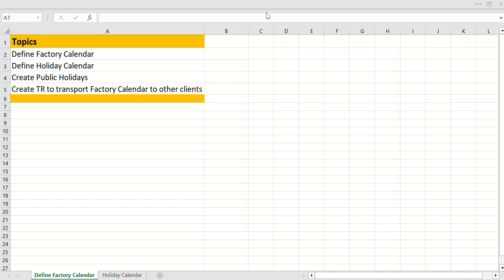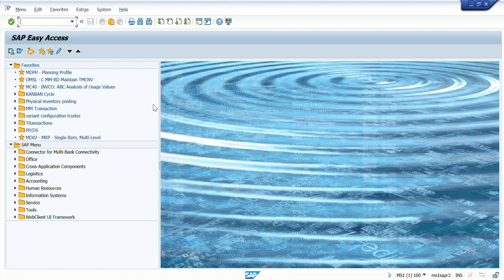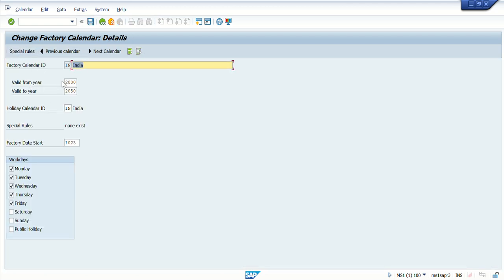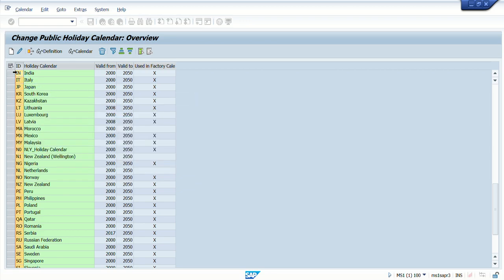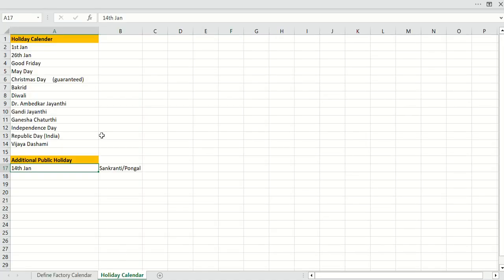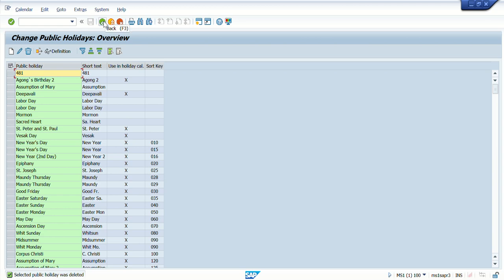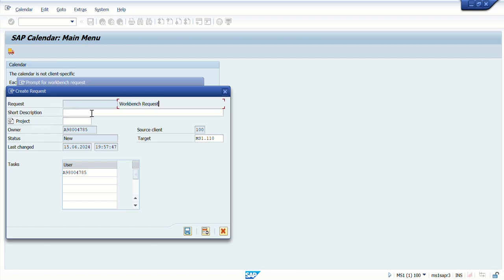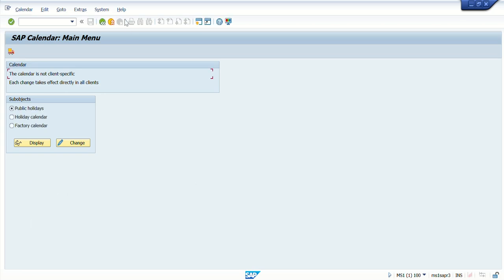SAP S/4, Define and Transport Factory Calendar/ Holiday Calendar/ Public Holidays in SAP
SAP S/4 HANA Factory Calendar, holiday calendar Definition, Delete Public Holiday, Create Transport Request to replicate Factory calendar to different clients (Target systems)HANA
SAP PP